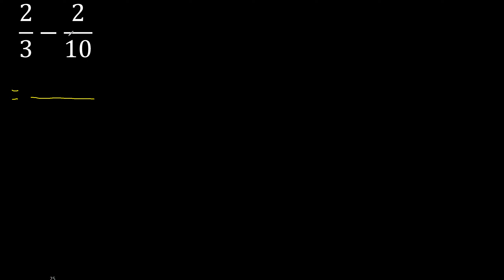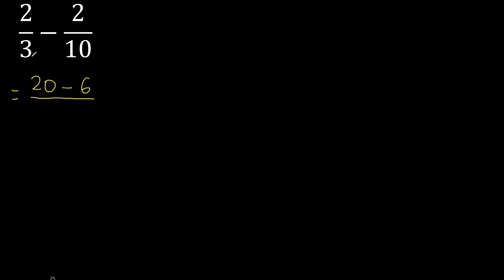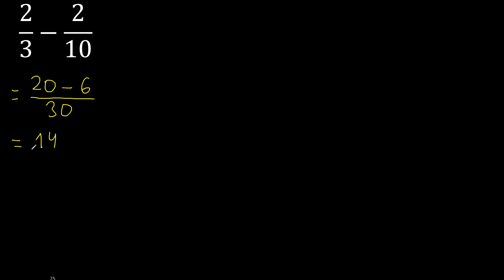2/3-2/10 . subtraction of heterogeneous fractions 2/3 minus 2/10